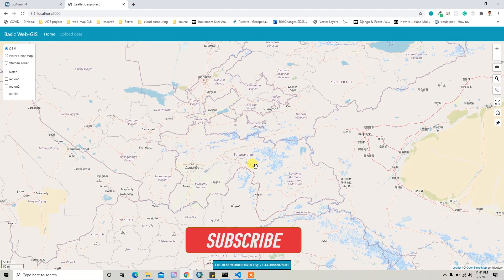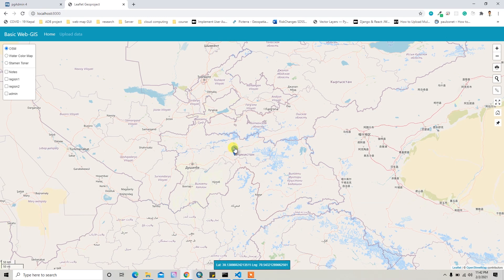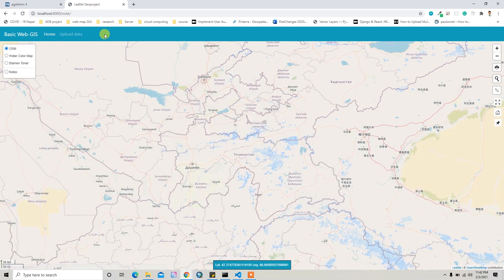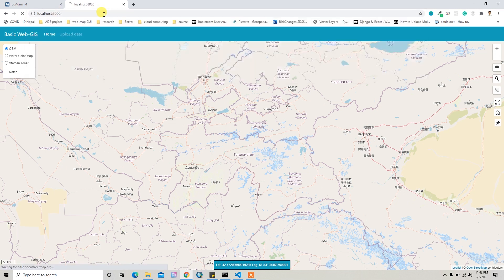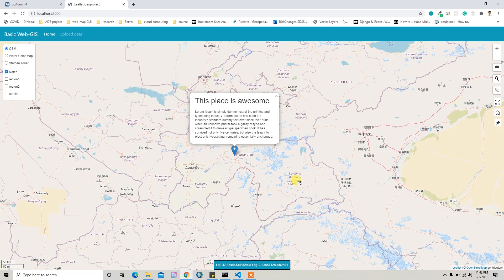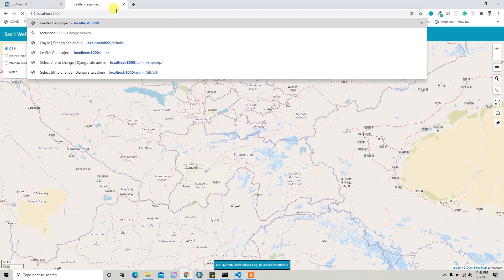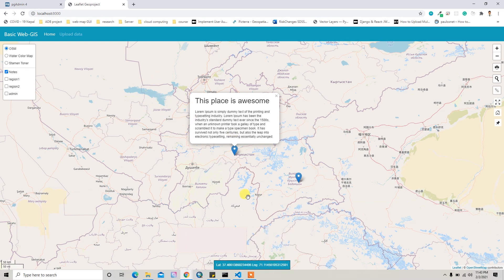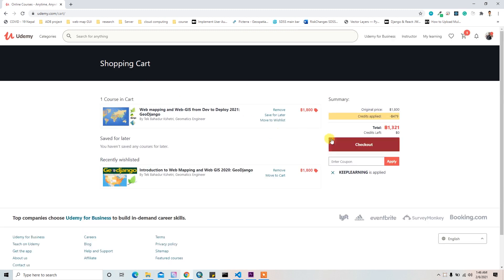Bookmark note on map | 1. Overview | geodjango | leaflet | tekson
I am an instructor in udemy. I have 5000+ students there. Get my courses on discounted price from below link,